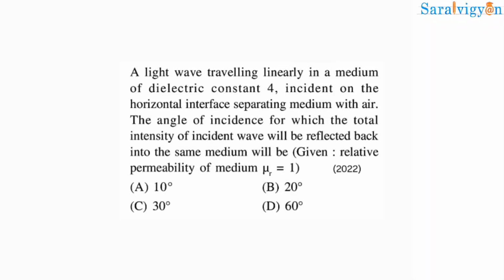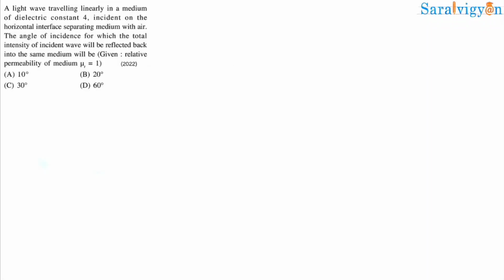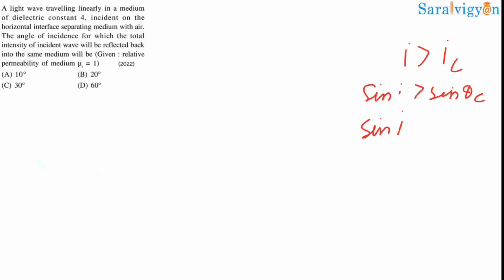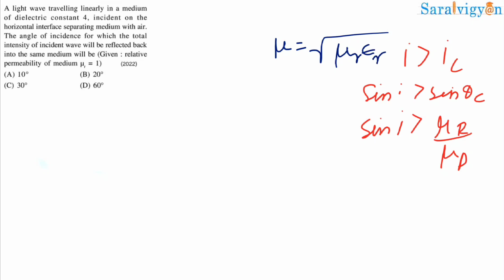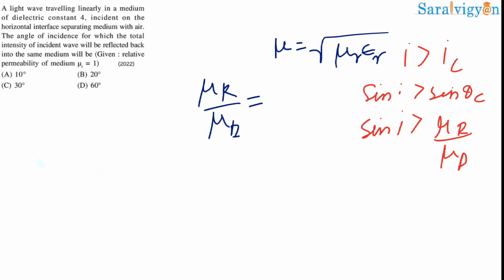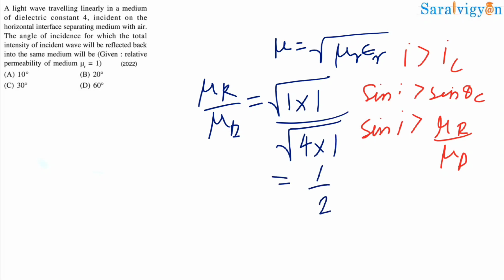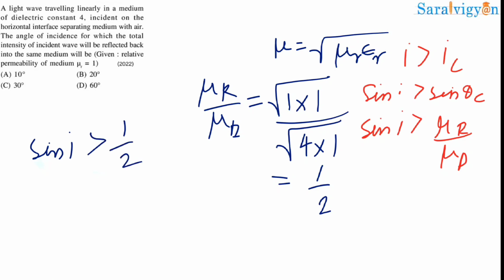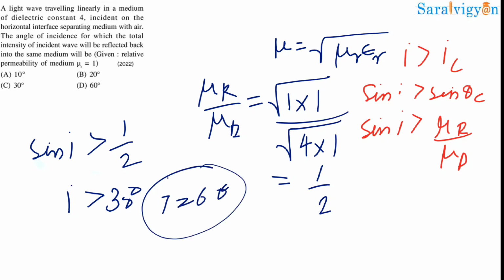JEEM2022-Ray Optics refraction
A light wave travelling linearly in a medium of dielectric constant 4, incident on the horizontal interface separating medium with air. The angle of incidence for which the total intensity of incident wave will be reflected back into the same medium will be (Given : relative permeability of medium μr = 1)

10°
20°
30°
60°

intensity, dielectric medium